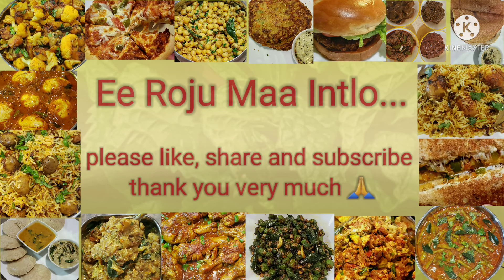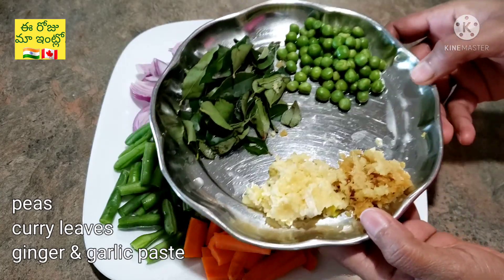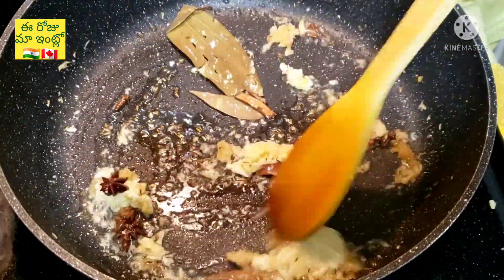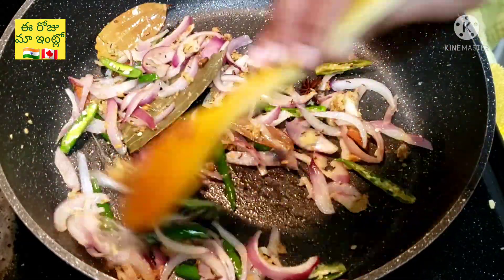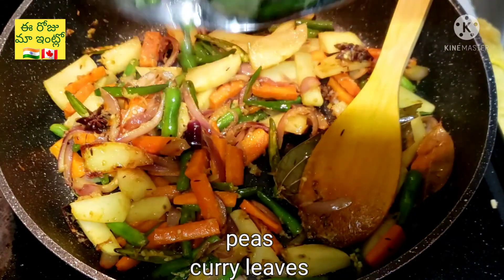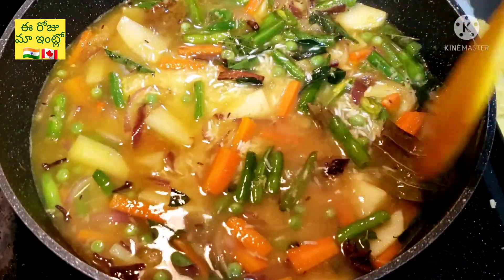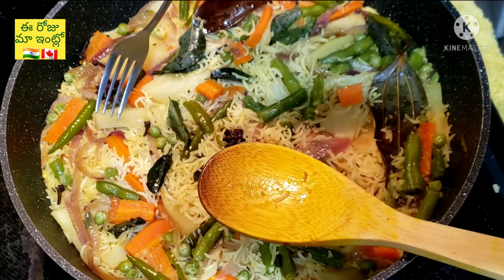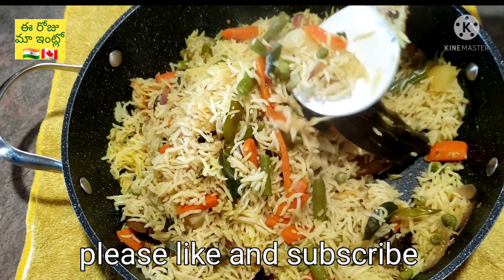vegetable pulao || కూరగాయల పలావ్ ఒక సారి ఇలా వండండి ఆహా😋 అంటూ ఆరగిస్తారు👌||Ee Roju Maa Intlo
Hello

In this video I show how to make vegetable pulao. This recipe is very simple, fragrant and very delicious. In this recipe I won't use any masala powders, curry powders or garam masala. I just add the spices as whole, the flavour is fabulous and you feel like eating more than usual. Please try this recipe and let me know your feedback in comments.